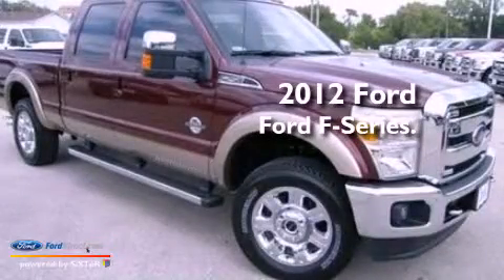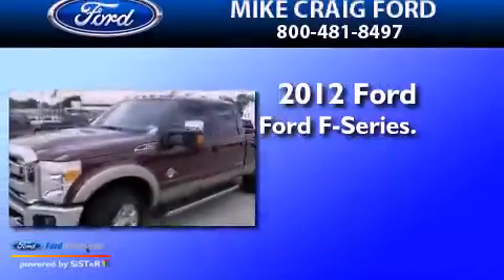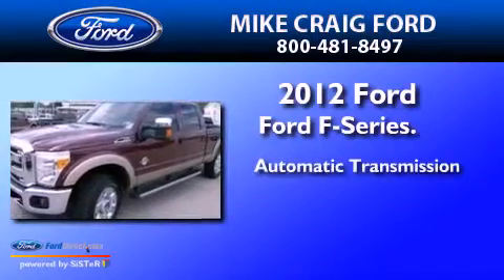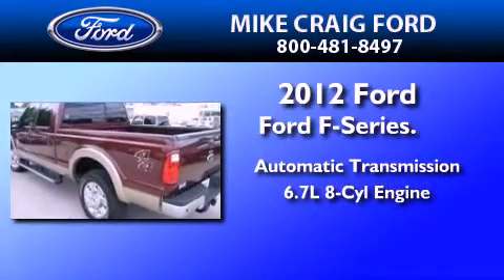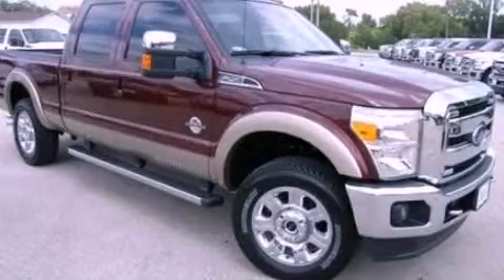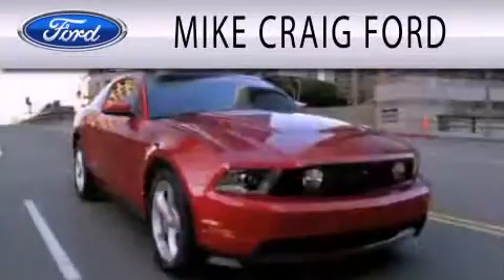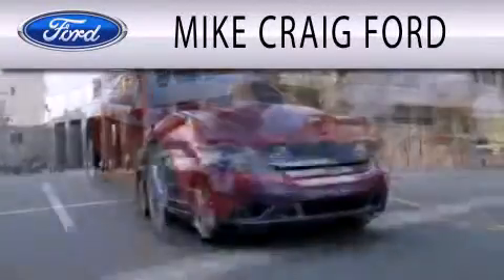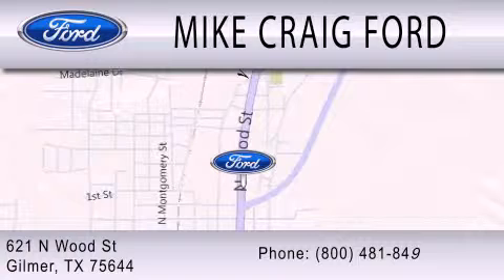2012 Ford F-Series Gilmer TX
Year : 2012
 Make : Ford
 Model : F-Series
 Engine : 6.7L V8 32V DDI OHV TURBO DIESEL
 Trans . : 6-SPEED AUTOMATIC
 Exterior : RED
 Miles : 1

 Stock : K12N1556

 621 N. Wood Street